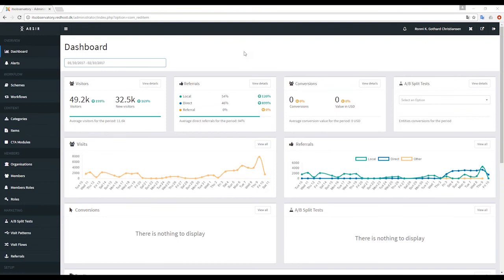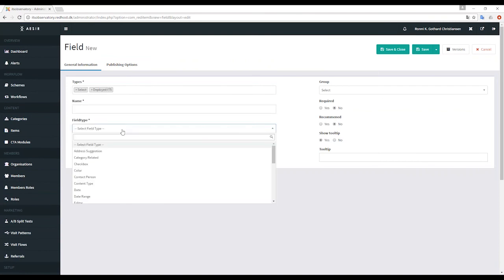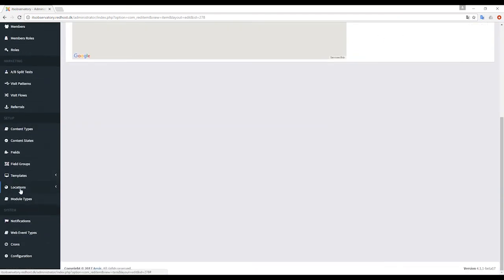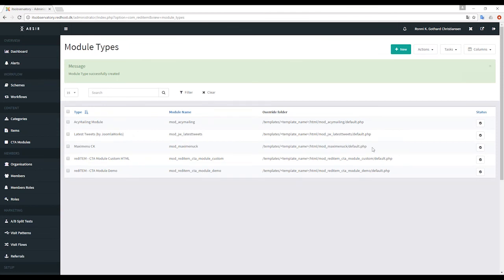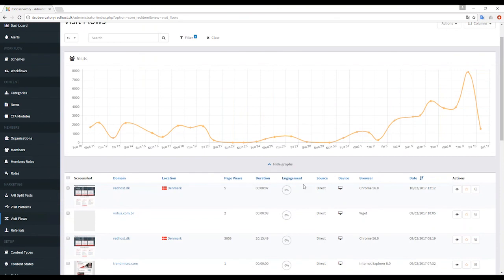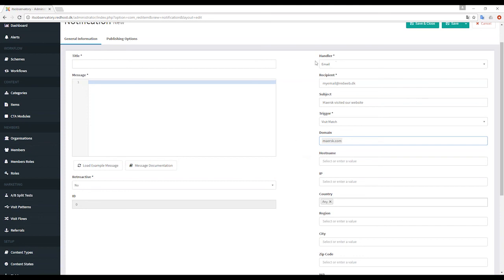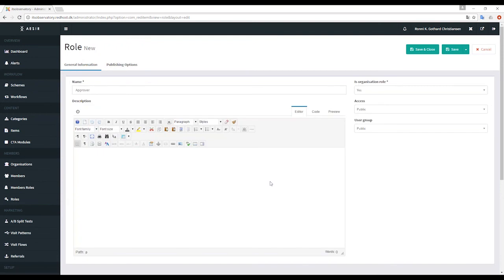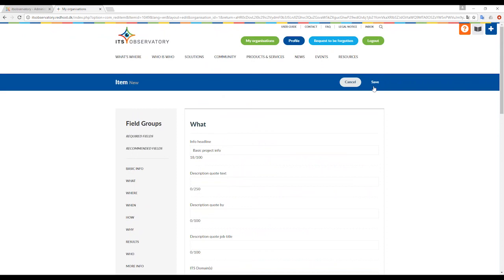Introduction to Aesir Context Marketing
Ronni K.G. Christiansen introduces you to the features and functions of the revolutionary Aesir Context Marketing platform.